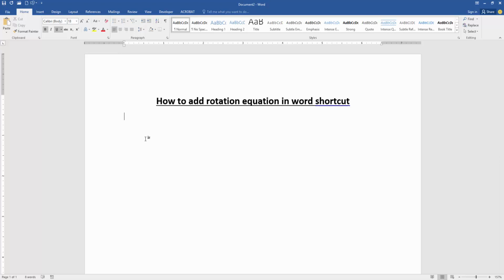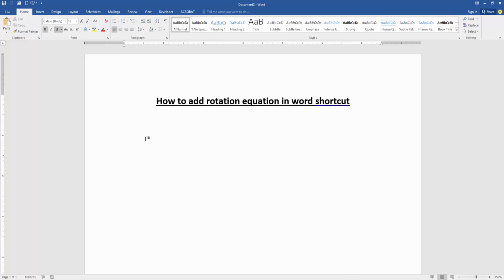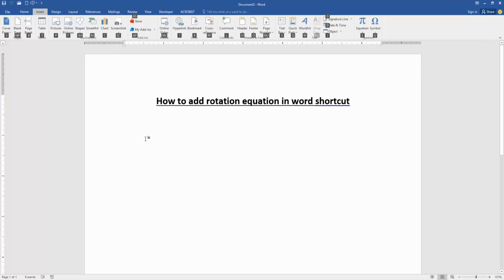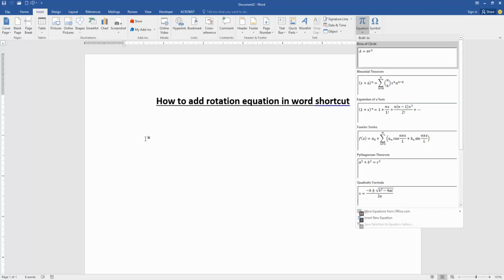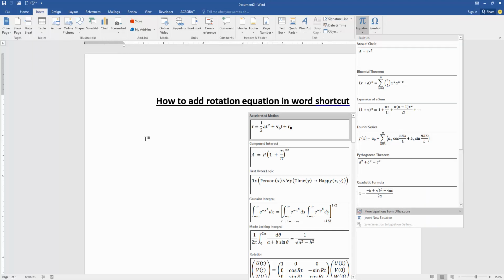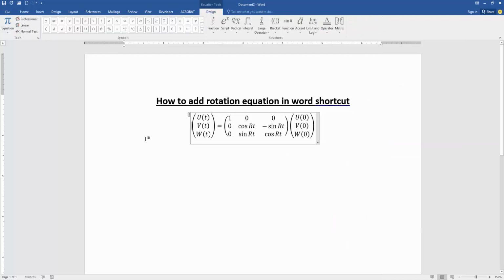How to add rotation equation in word shortcut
Assalamu Walaikum,
In this video I will show you, How to add rotation equation in word shortcut. Let's get started.